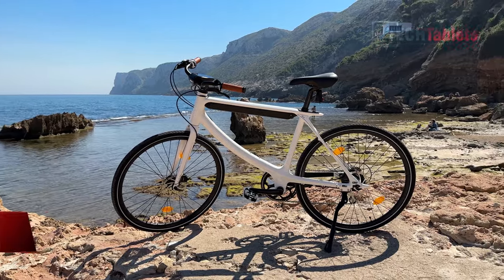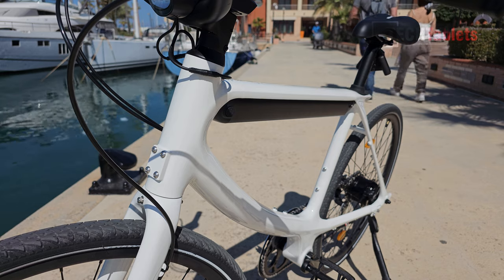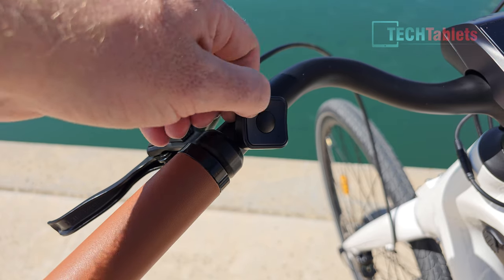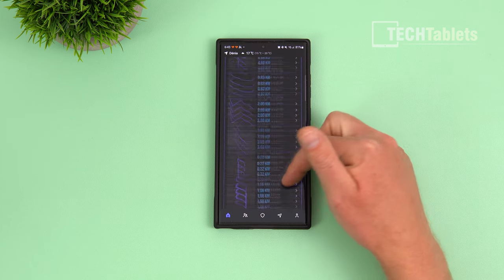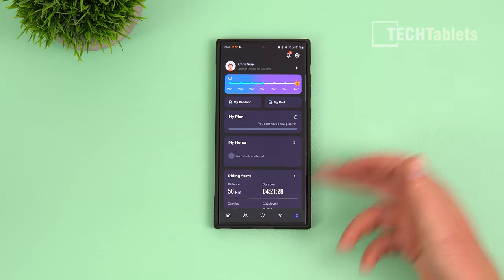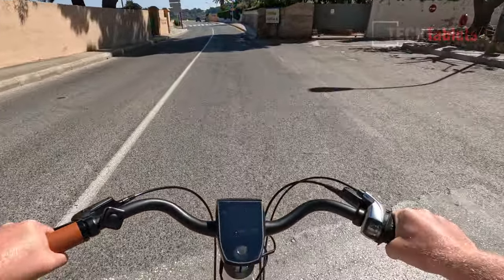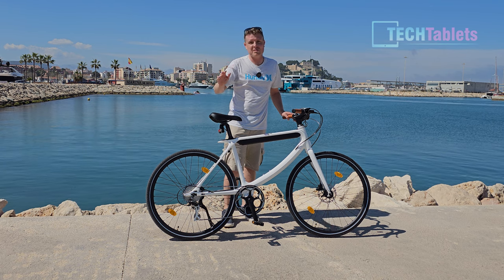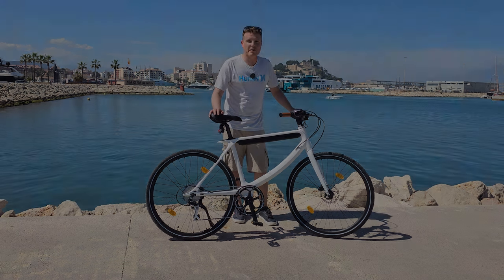Urtopia Chord Review Anti-Theft GPS & 4G Enabled City eBike!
Urtopia Chord Review. Smart city ebike with anit-theft GPS, 4G connectivity and app support. 120km range, with 160mm hydraulic brakes, 250W with torque sensor, and Samsung battery cells. More info and pricing on the official